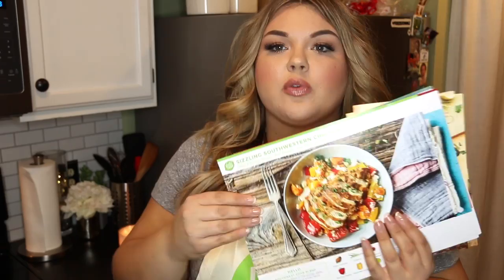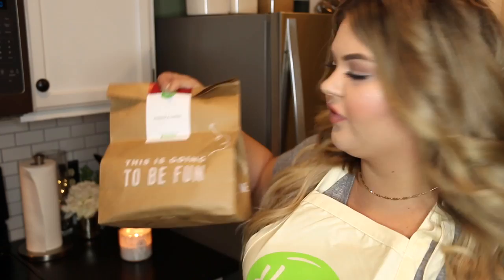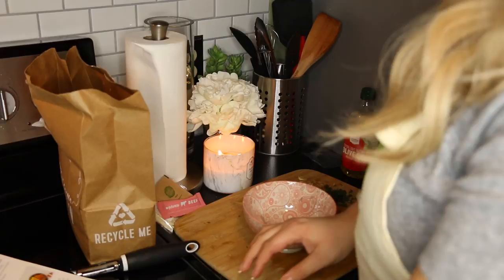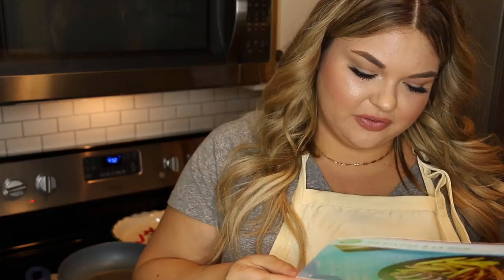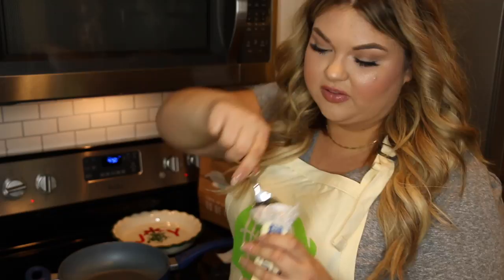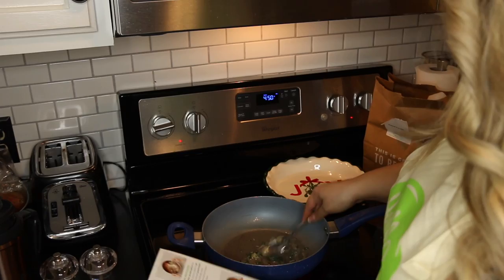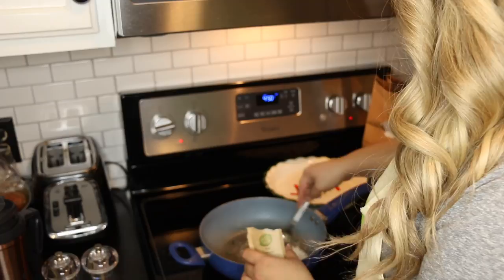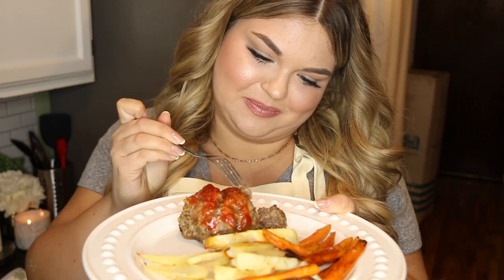COOKING WITH ALEX | Not Ya Mama's Meatloaf!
GET $30 OFF YOUR FIRST WEEK OF HELLO FRESH WITH CODE: fearless30
Thank you Hello Fresh for partnering with me on this video!

👇🏼💕 RIDE OR DIES I ALWAYS TALK ABOUT! 💕👇🏼

with my code - alexandra